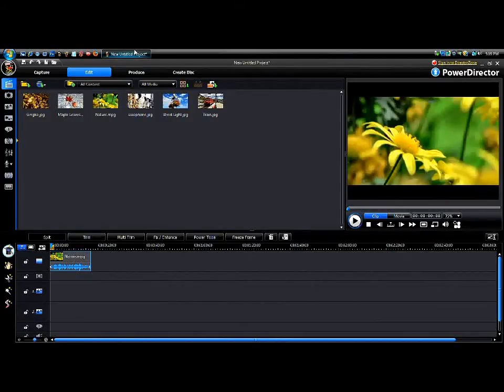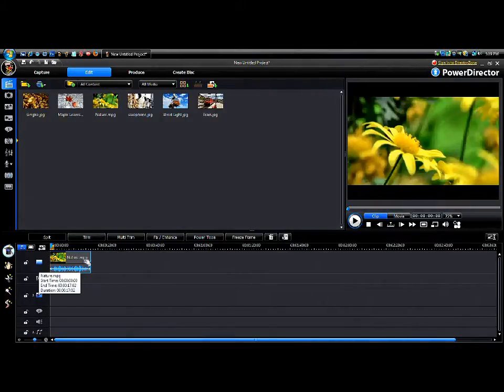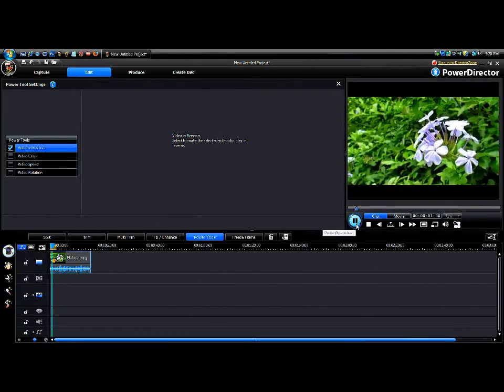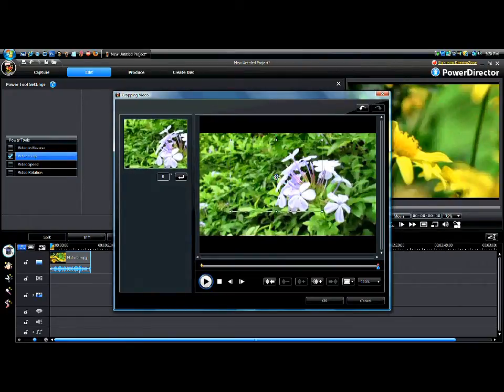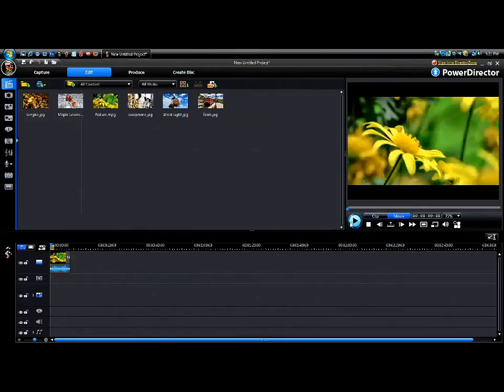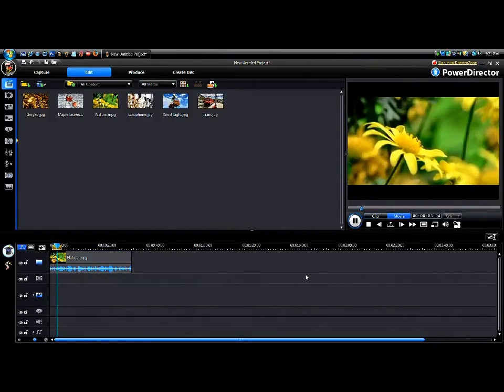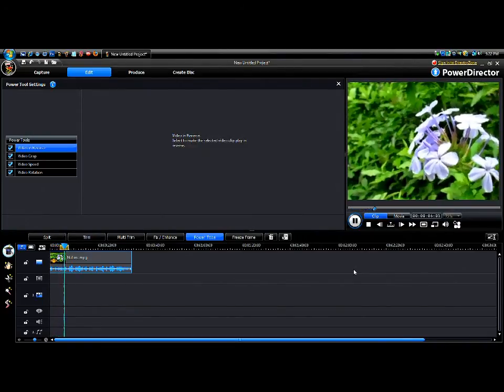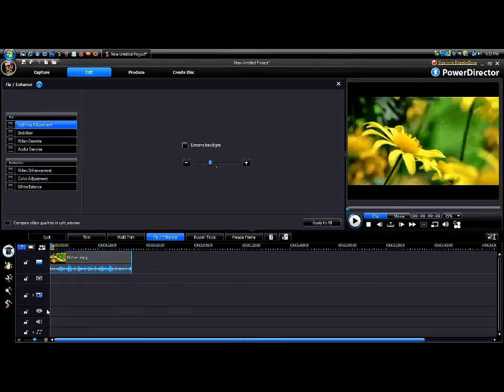PowerDirector 8: PowerTools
Click Description Box. How to use the Powertools in PD8. Tutorial shows how to use the Video In reverse, Crop, Video Speed, and Rotation. Don't Forget to rate if it was a good video Or bad Video.
Don't forget to tell your friends about me and my videos!!! Favorite it!